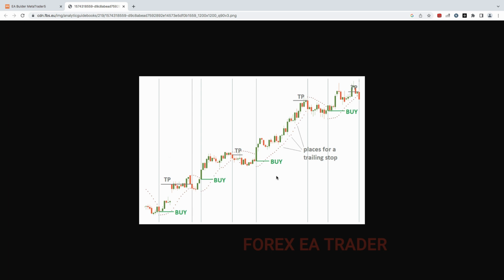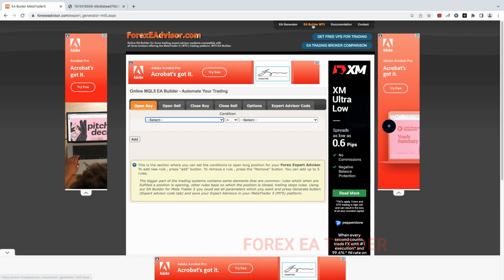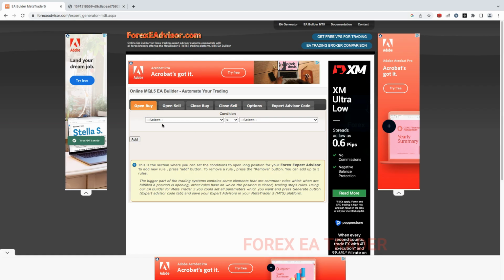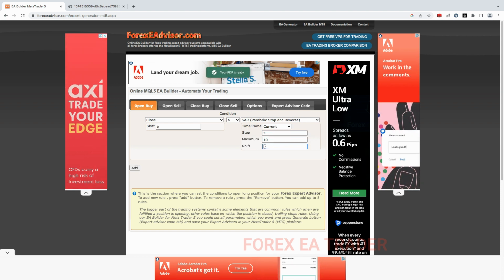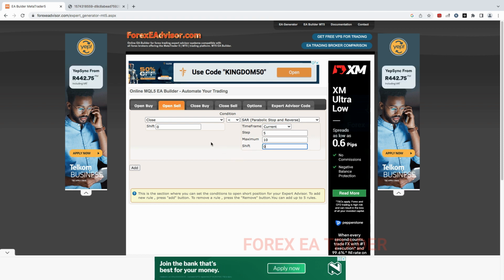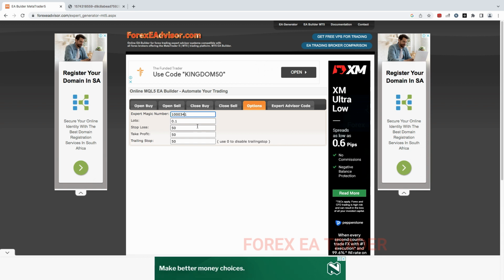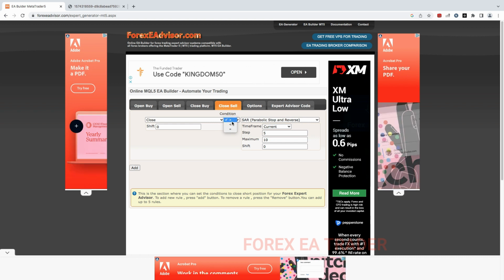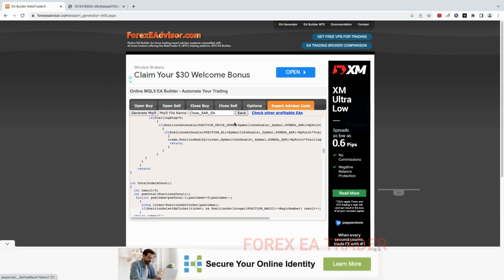HOW TO CREATE A FOREX ROBOT EA - FREE PARABOLIC SAR FORESX RBOT - FOREX EA TRADER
HOW TO CREATE A FOREX ROBOT EA - FREE PARABOLIC SAR FORESX RBOT - FOREX EA TRADER. In this video used FOREXEADVISOR.com to make a free robot, which you can download